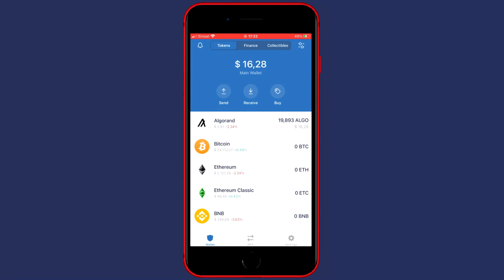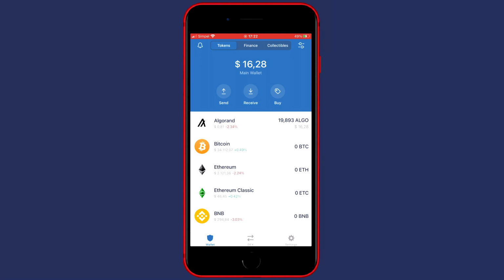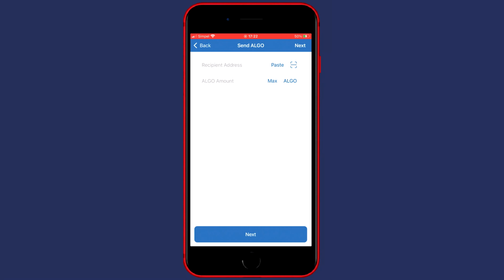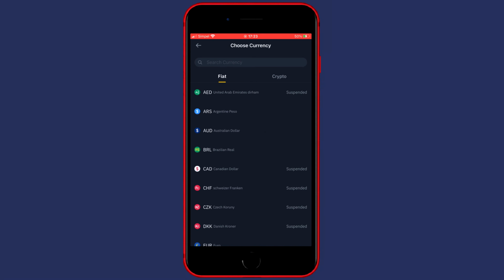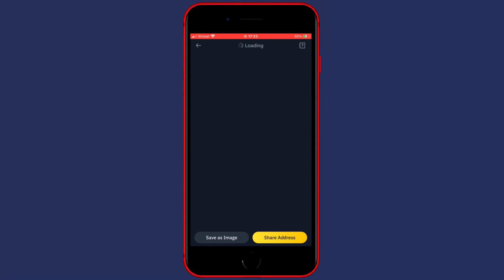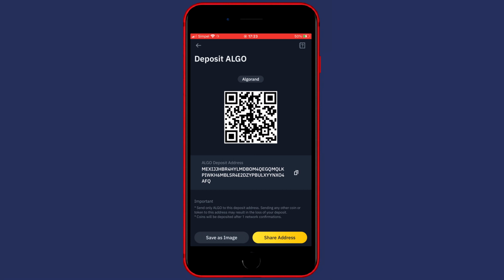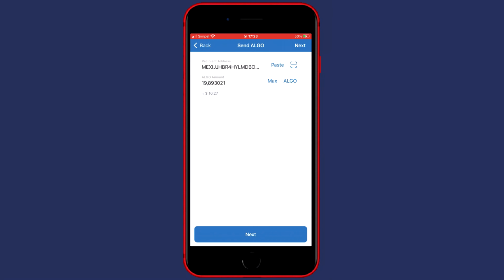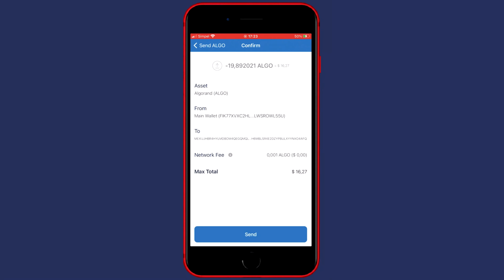How to Transfer from Trust Wallet to Binance Lite (2021)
This tutorial is about how to transfer from Trust Wallet to Binance Lite. So if you want to learn how to send crypto from Trust Wallet to Binance Lite, this video is the video you are looking for!

I hope this tutorial - in which I showed you how to transfer from Trust Wallet to Binance Lite - was helpful. Alternative titles for this video could be: how to transfer from trust wallet to binance lite, how to transfer trust wallet to binance lite, transfer from trust wallet to binance lite, transfer trust wallet to binance lite, transfer trust wallet binance lite, trust wallet binance lite transfer, send crypto from trust wallet to binance lite, send crypto trust wallet to binance lite.